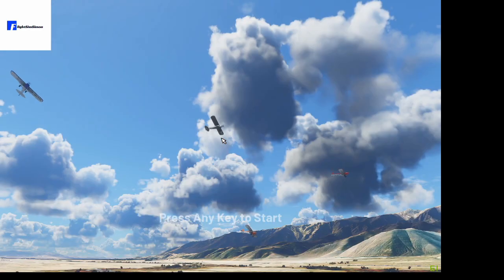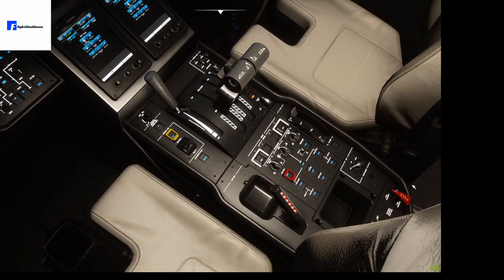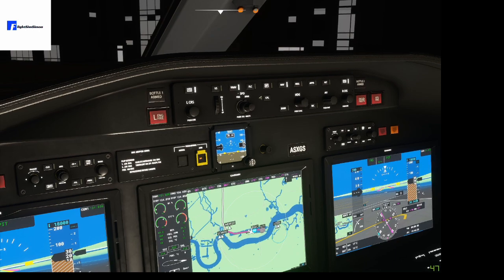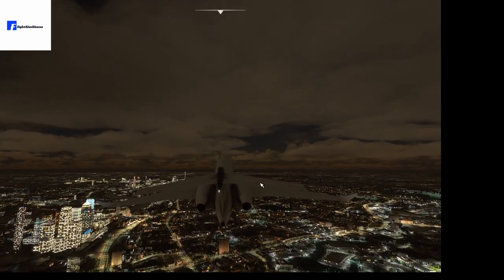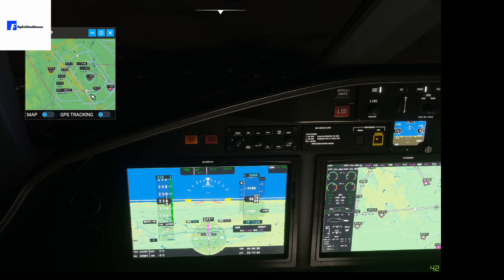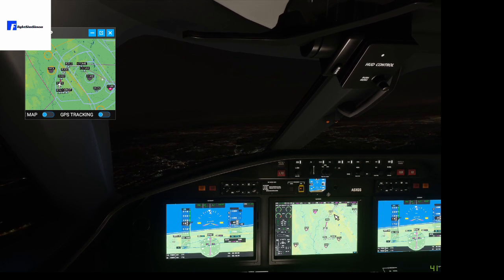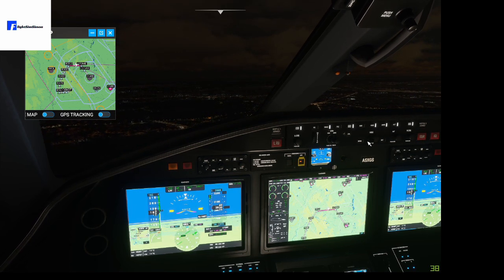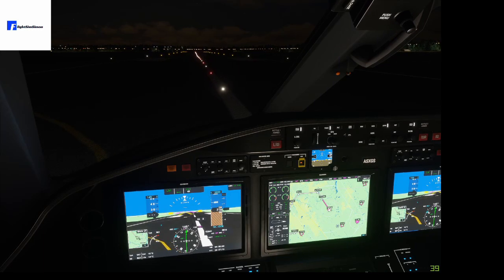MSFS2020 citation longitude full tutorial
Made from a simmer for a simmer, I really straightforward and easy to understand tutorial of how to set up take off and land this absolute beauty of a bird in Microsoft flight simulator 2020